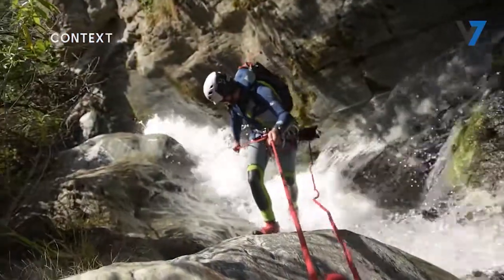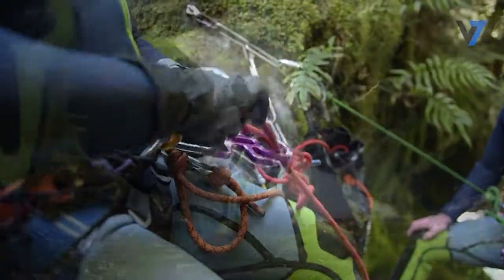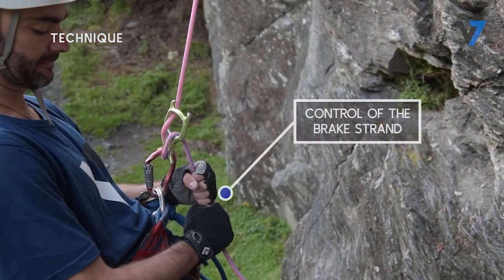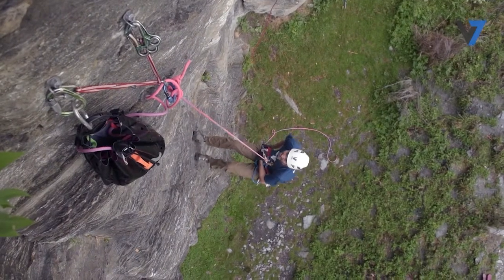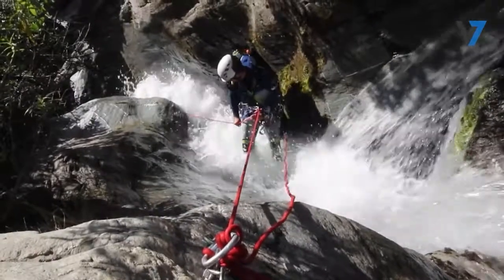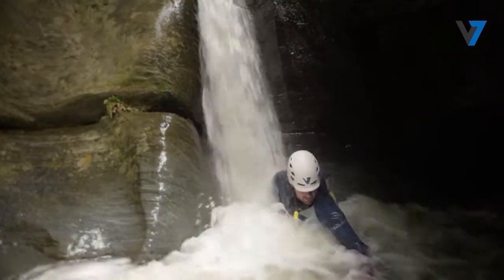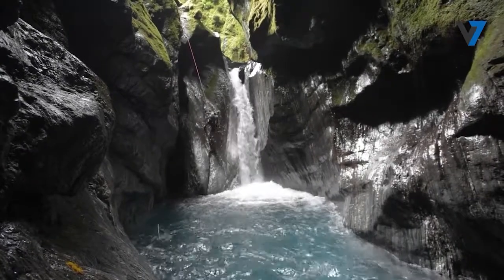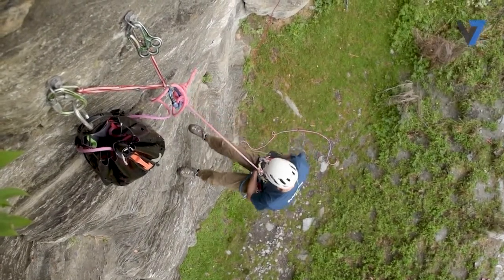Canyoning Techniques - How to Rappel [Level 1] - V7 Academy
Learn how to rappel & much more with this free canyoning skills online course. In this video learn the basic principles of good canyoning rappelling technique.